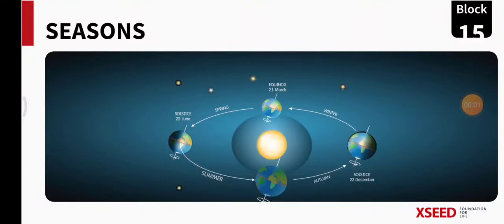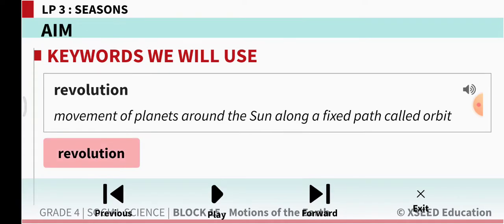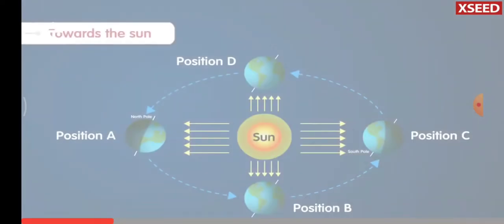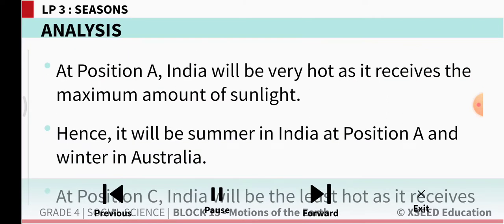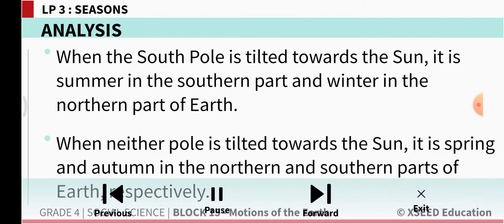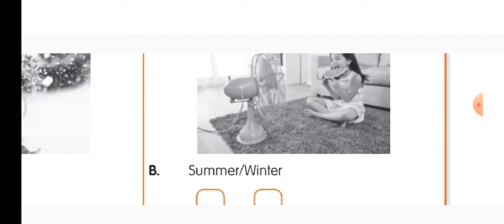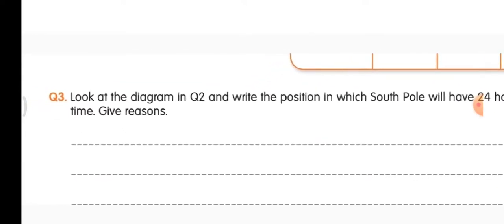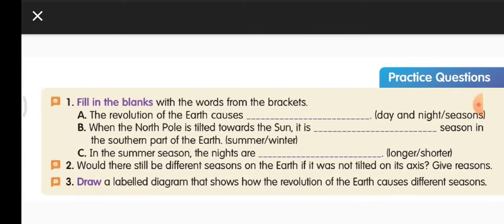CLASS 4 BLOCK 15.3 SEASONS, SOCIAL SCIENCE